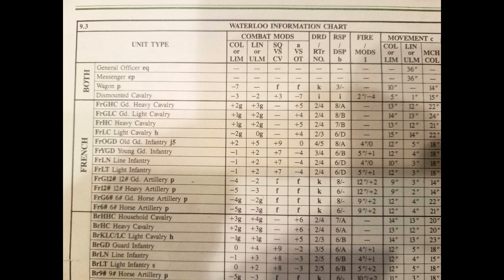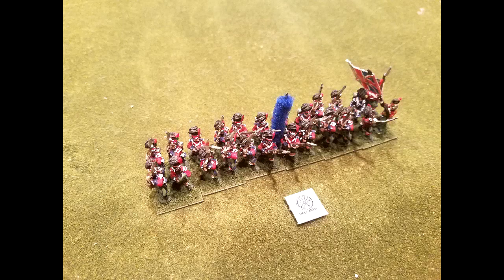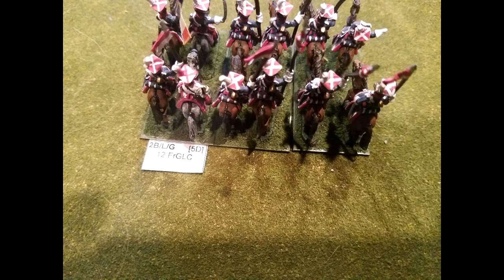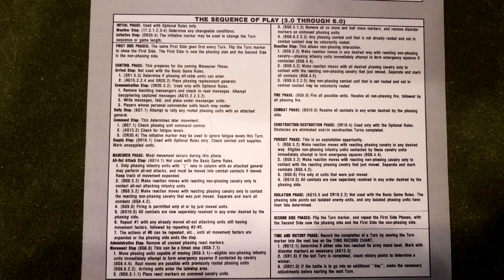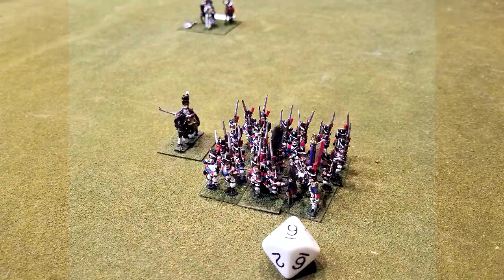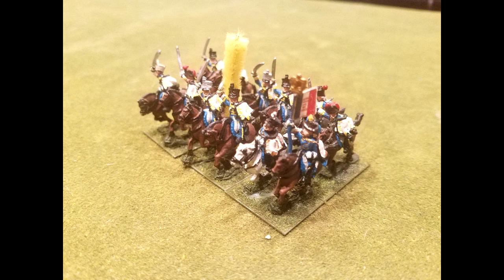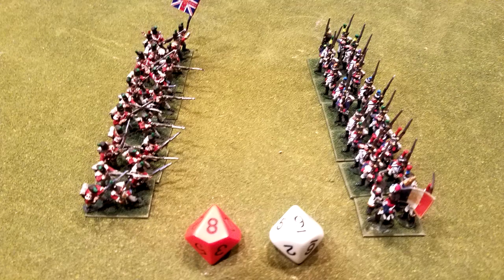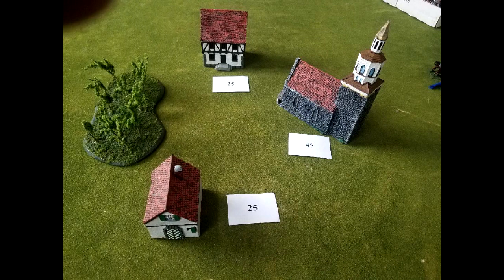Easing Into Napoleon's Battles - A Primer for Avalon Hill's game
This is a rendering of the article from A.H.'s GENERAL magazine, Vol. 26, #6
I own none of the paintings in this video and claim no copyright.

You finally find someone willing to try miniature gaming for the first time but most of the session - if not all of it - is spent explaining rules and concepts.  Wouldn't it be better if you could just send them a link.  &#34;Here. Watch this, then we can play.&#34;